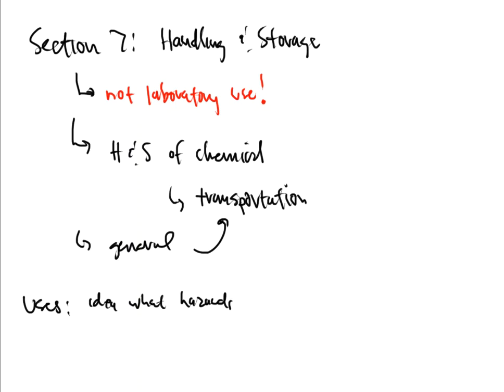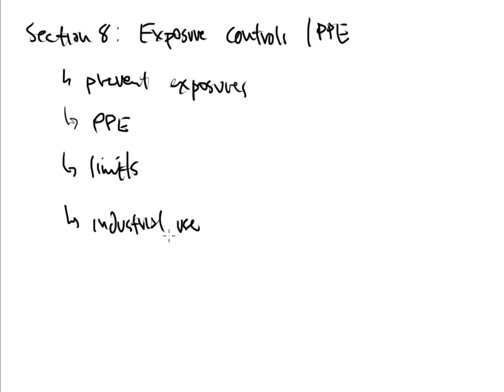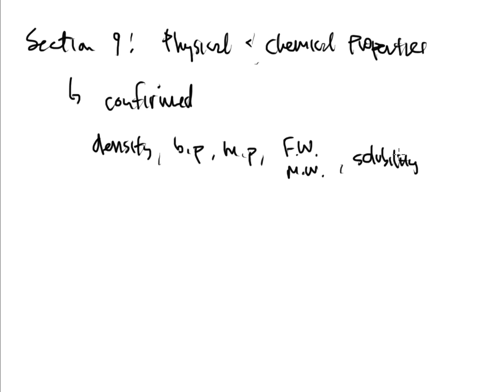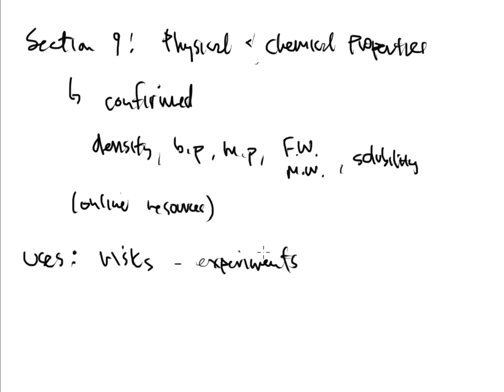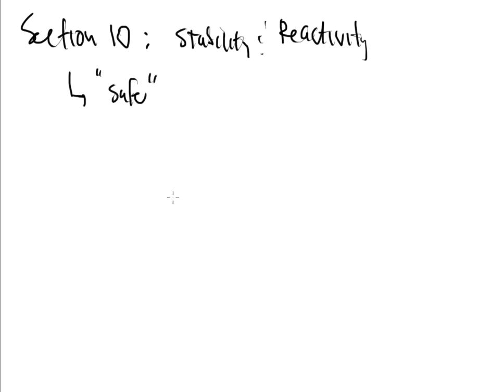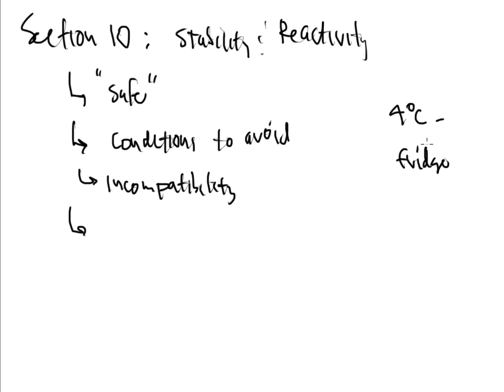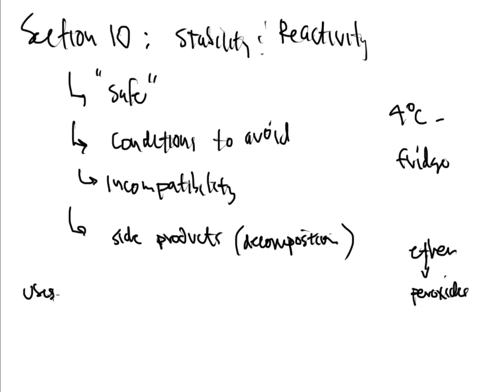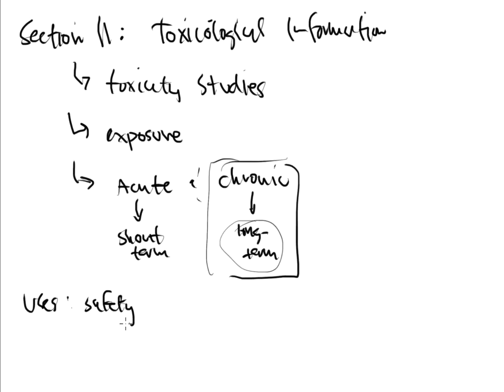CTC 110: More About SDS: Exposure, Physical Properties, Stability, and Toxicology Part 5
Following up with the previous video, the discussion of various sections within the SDS will be detailed.  In this video, topics will include Section 8:  Exposure Controls, Section 9:  Physical and Chemical Properties, Section 10:  Stability and Reactivity, and Section 11:  Toxicology Information.  What information can be learned from these sections?